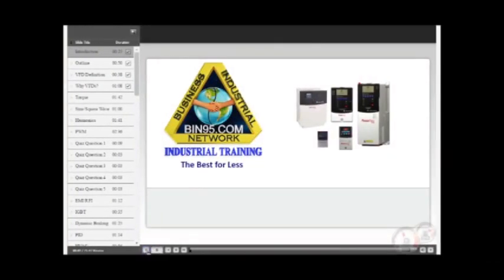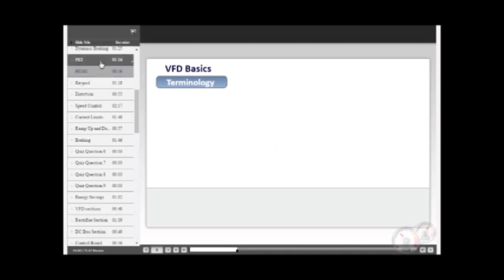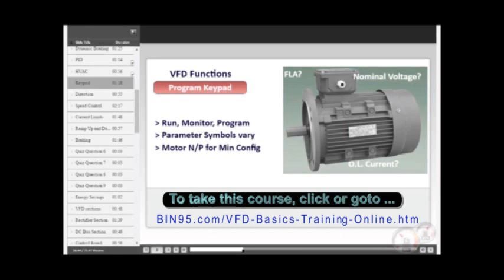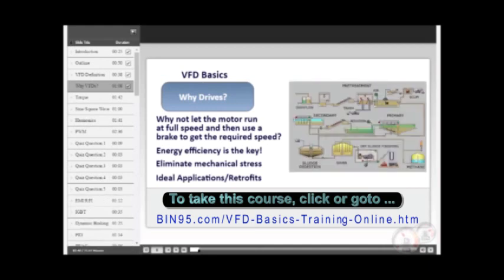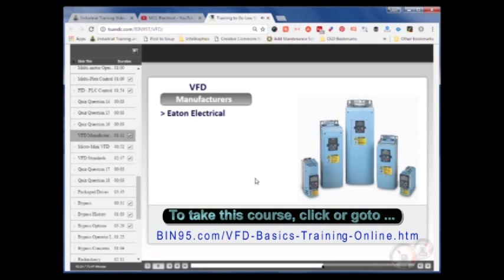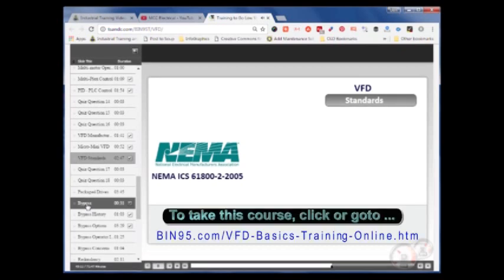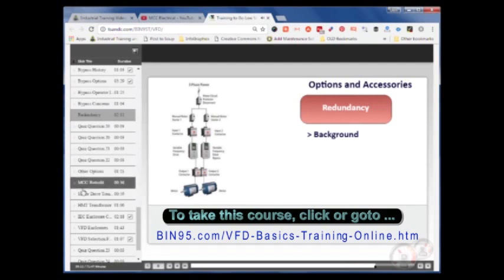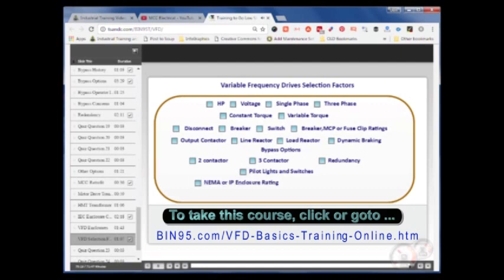VFD Drive Training | VFD Basics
This VFD drive training is a preview of the VDF basics, from the essentials online course

Variable Frequency Drive Basics, VFD training online is a certificate course where you learn how VFD motor control works and other essentials. The online course is designed to familiarize students from beginner or expert with the essential VFD types, features, functions and benefits of them. Be it a VFD pump, motor inverter or other AC motor speed control.